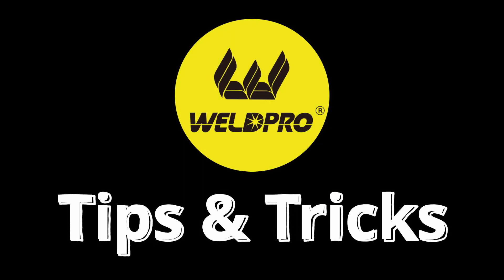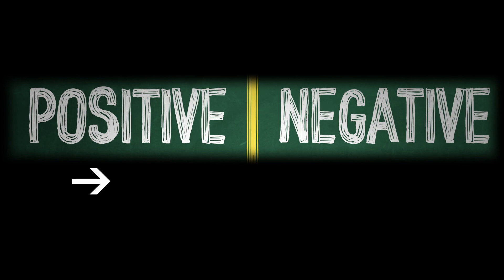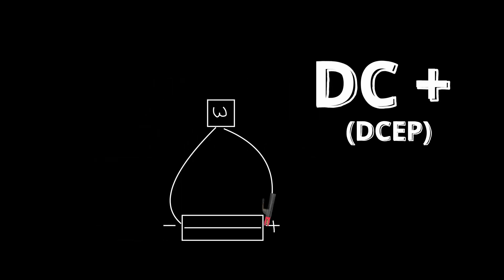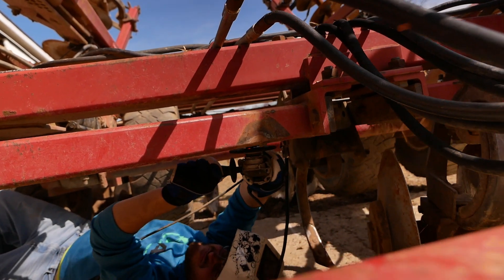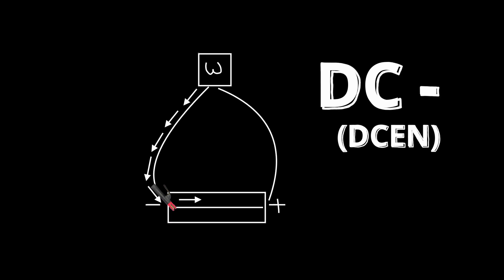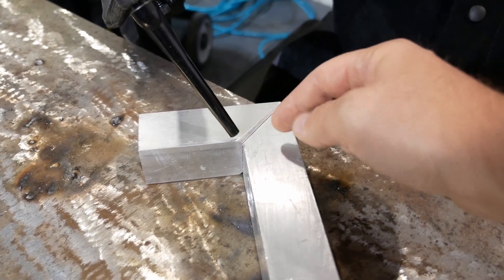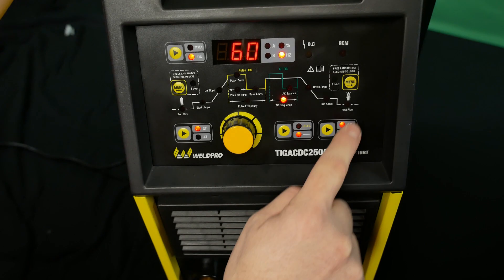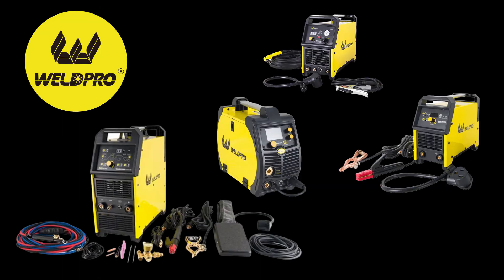Weldpro Tips - Intro to Welding Polarity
In this video we discuss the basics of the flow of electrons in AC, DC+, and DC- polarity setups and how the various polarity changes affect welding characteristics. Look for future videos with more in depth explanations on Polarity and its effects on specific electrodes and base materials.  If you have any questions or comments please don't hesitate to leave them and look for an intermediate lesson on polarity coming soon!